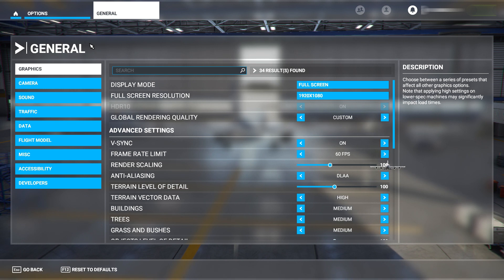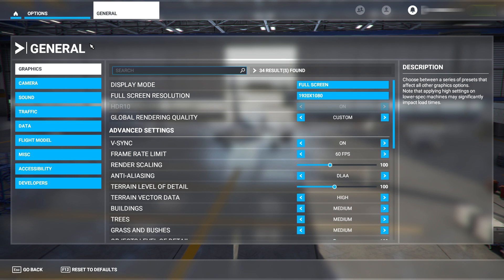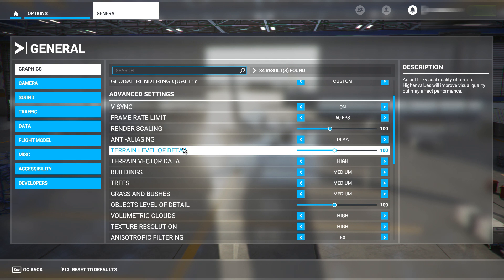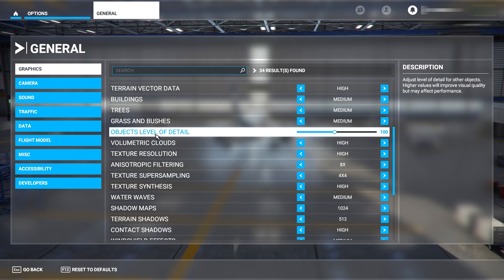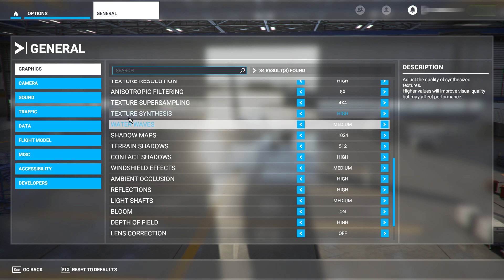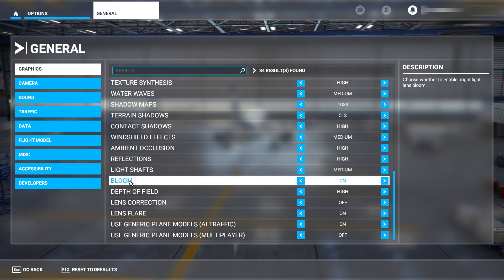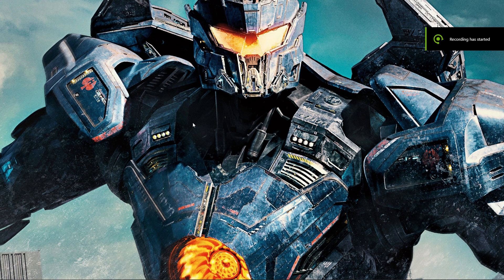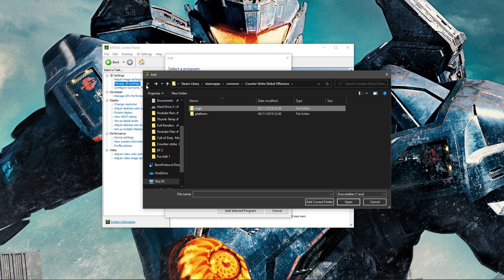Microsoft Flight Simulator 2020 - How To Increase Performance + Best Graphics Settings PC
All settings are subject to change.

I currently don't have a video scheduled as I want to produce the best content I can. When I have more time on my hands I will be posting more frequently and higher quality content.

Specs:
NIVIDIA GTX1080ti
Intel i7 7820x Processor
32GB's HyperX Predator 3333MHz RAM
1TB Samsung Evo 860 SSD
10TB Hard Drive Space
Asus Mark 2 Motherboard